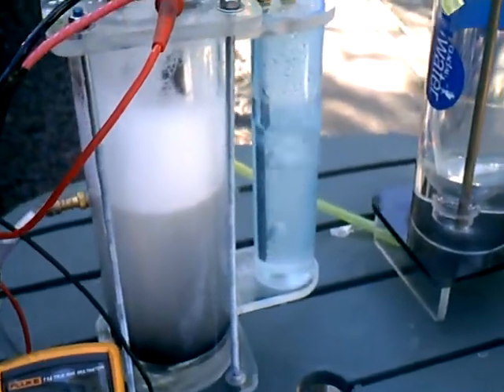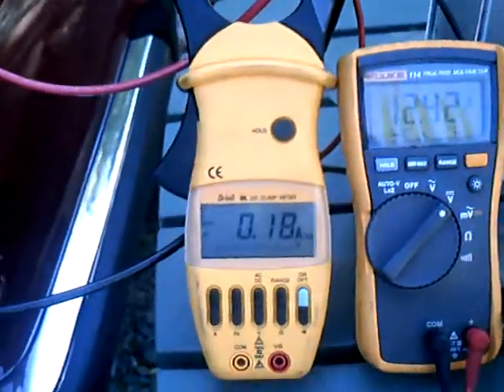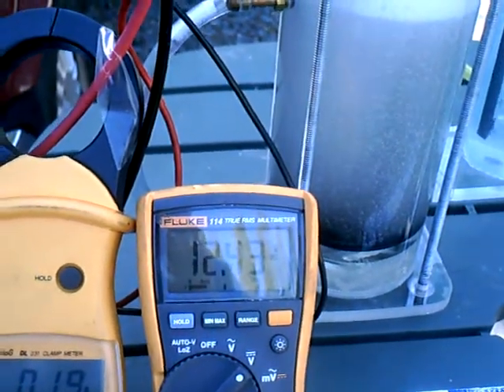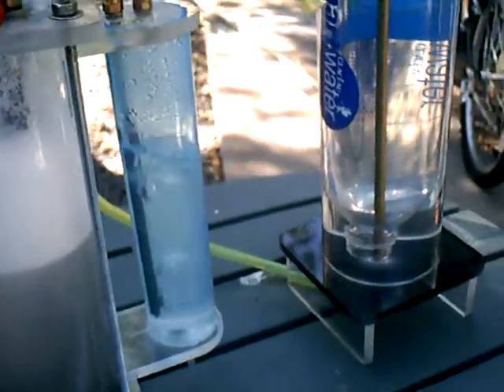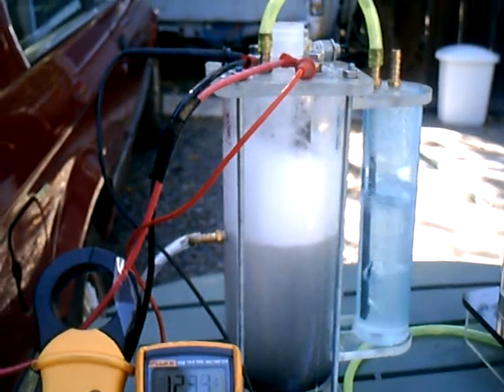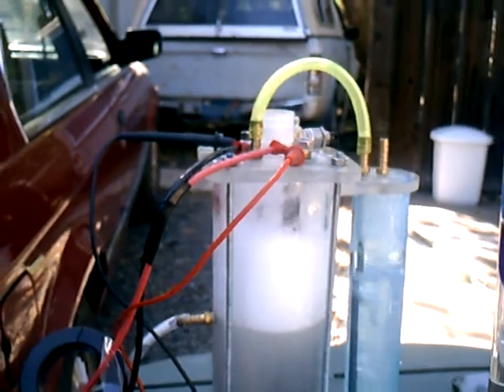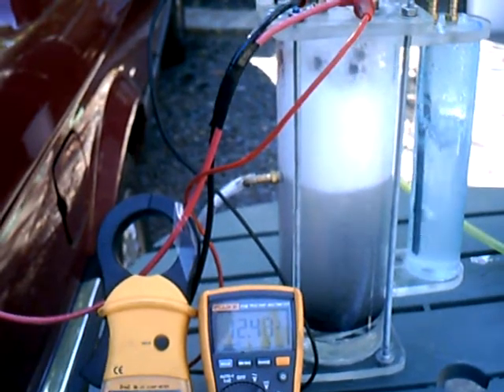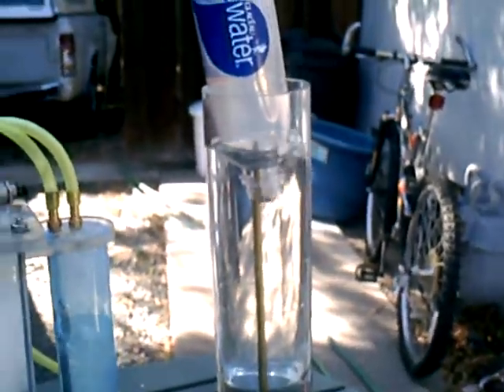HHO Gen test # 4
Following on from first video, I copied this cell from ZeroFossilFuels and then "tweeked" it a little, thanks Zero!
It seems to work well, 2LPM looks like 8.93MMW not too shabby for a first attempt.
Now on to the production version, "The Full Monty".